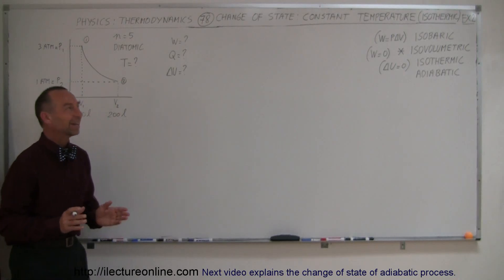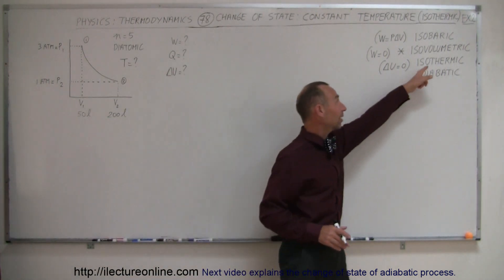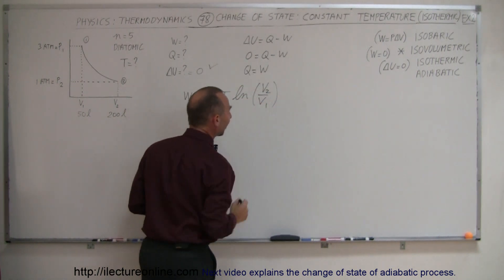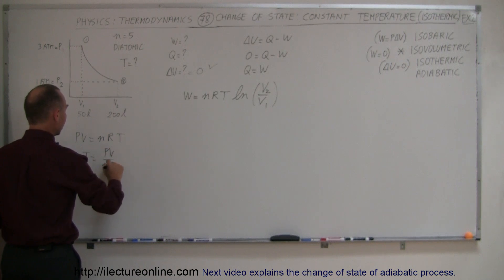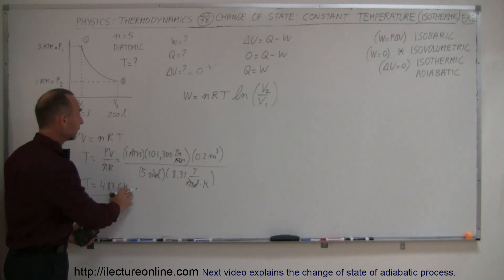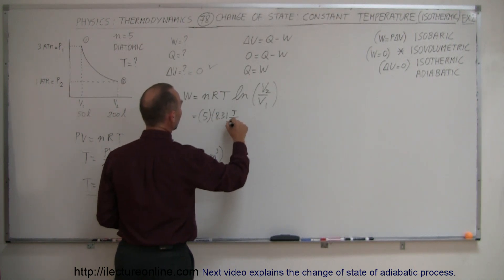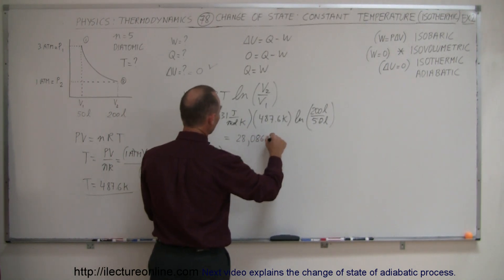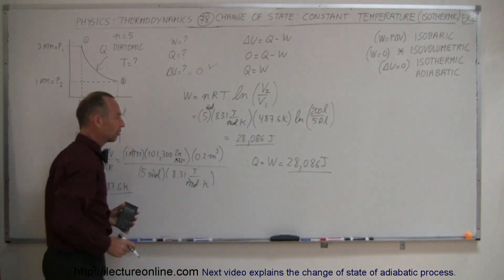Physics 27 First Law of Thermodynamics (14 of 22) Constant Temperature (Isothermic)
In this video I will show you how to calculate the change of internal energy of, work done by, and heat added to the gas of an isothermic process.